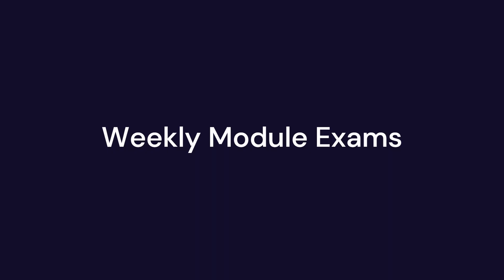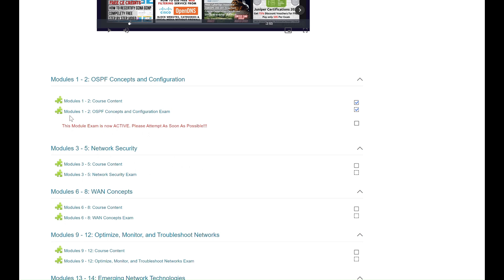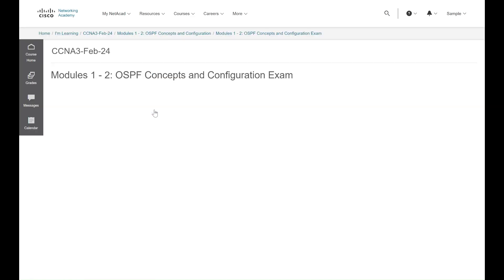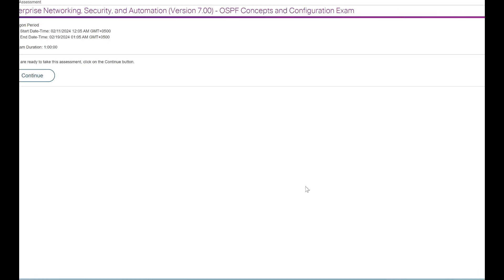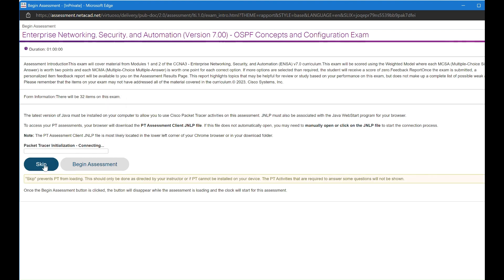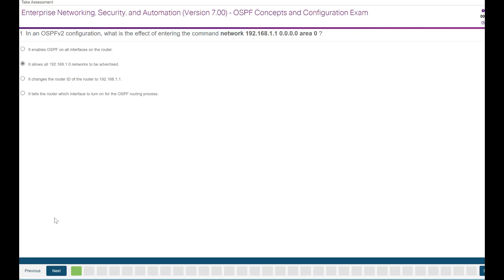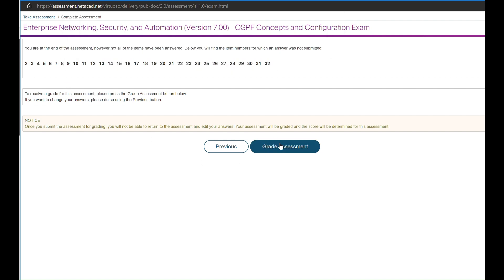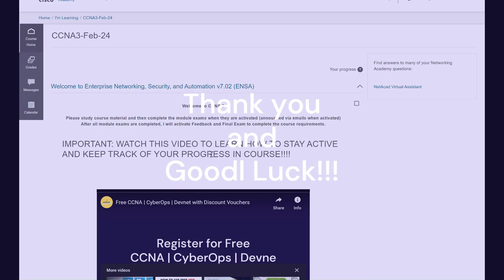How to attempt Module Exams in CCNA CyberOps Devnet Course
Registrations are still open.

Get free course from netacad with badge, course completion certificate, letter of merit, discount voucher, packet tracer lab files, worksheets and official cisco contents that are aligned with the exam topics.

CCNAv7: Enterprise Networking, Security, and Automation:

Module 1: Single Area OSPFv2 Concepts
Module 2: Single Area OSPFv2 Configurations
Module 3: Network Secuirty Concepts
Module 4: ACL Concepts
Module 5: ACLs for IPv4 Configuraiotns
Module 6: NAT for IPv4
Module 7: WAN Concepts
Module 8: VPN and IPsec Concepts
Module 9: QoS Concepts
Module 10: Network Management
Module 11: Network Design
Module 12: Network Troubleshooting
Module 13: Network Visualization
Module 14: Network Automation

CyberOps Associate:

Module 1:The Danger
Module 2:Fighters in the War Against Cybercrime
Module 3:The Windows Operating System
Module 4:Linux Overview
Module 5:Network Protocols
Module 6:Ethernet adn Internet Protocl (IP)
Module 7:Connectivity Verificaiton
Module 8:Address Resolution Protocol
Module 9:The Transport Layer
Module 10:Network Services
Module 11:Network Communicaiton Devices
Module 12:Attacking the Foundation
Module 13:Attacking What We Do
Module 14:Understanding Defence
Module 15:Access Control
Module 16:Threat Intelligence
Module 17:Cyprtography
Module 18:Endpoint Proteciton
Module 19:Endpoint Vulnerability Assesment
Module 20:Technologies and Protocols
Module 21:Network Secuirty Data
Module 22:Evaluating Alerts
Module 23:Working with Network Secuirty Data
Module 24:Digital Forensics and Incident Analysis and Response

DevNet Associate:

Module 1: Course Introduction Content
Module 2: The DevNet Developer Environment Content
Module 3: Software Development and Design Content
Module 4: Understanding and Using APIs Content
Module 5: Network Fundamentals Content
Module 6: Application Deployment and Security Contet
Module 7: Infrastructure and Automation Content
Module 8: Cisco Platforms and Development Content